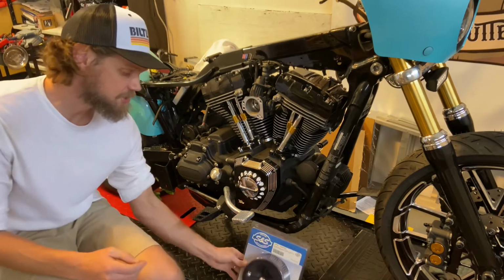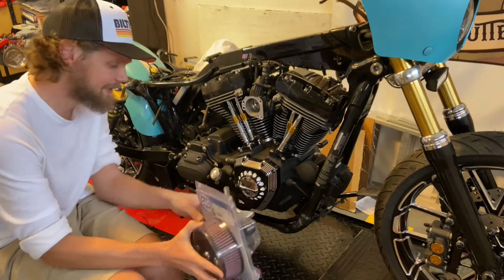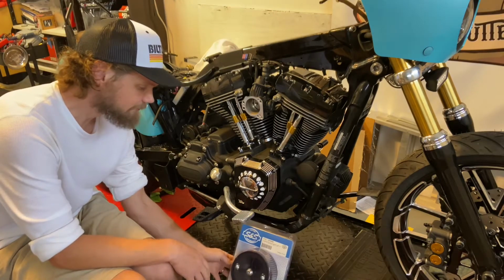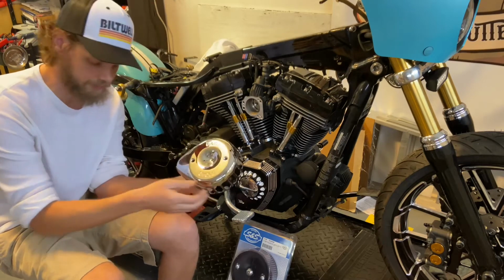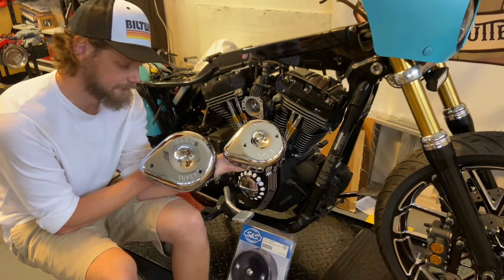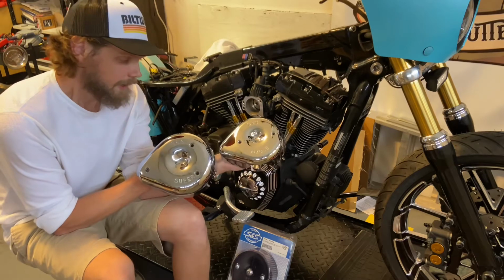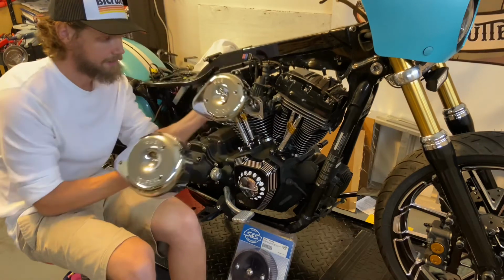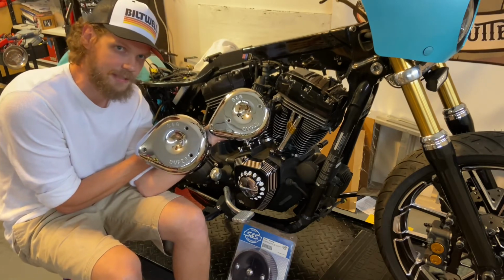How Small is the S&S mini teardrop stealth cleaner vs old school teardrop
in this video i compare the old school s&s teardrop size to the new mini
then i install the a/c
thanks